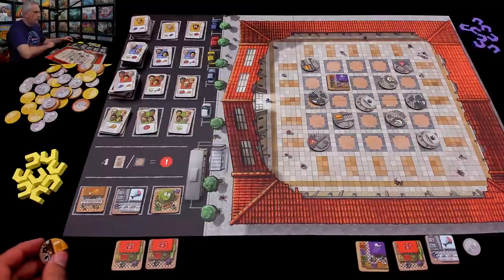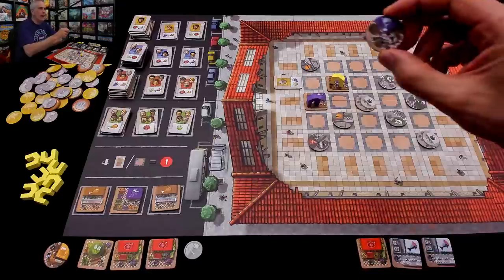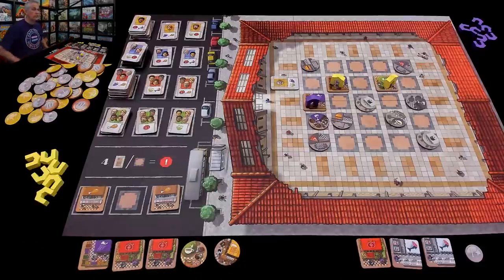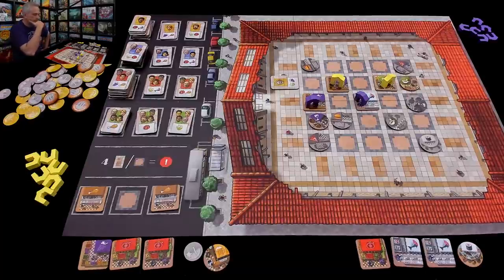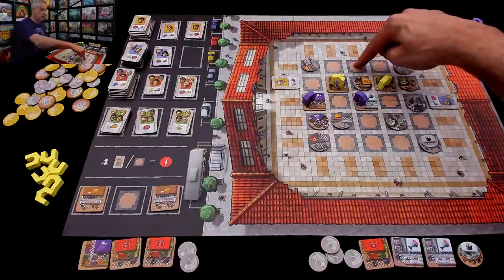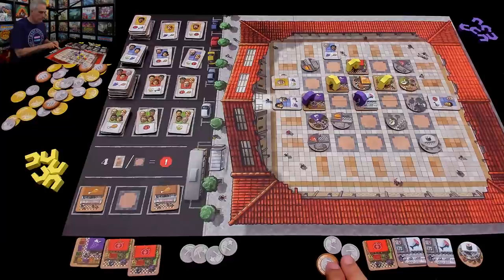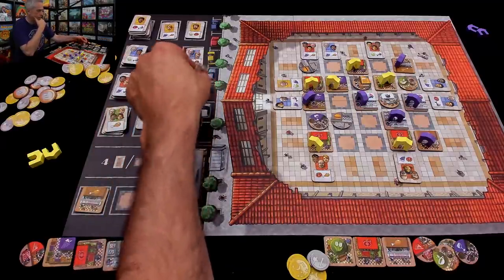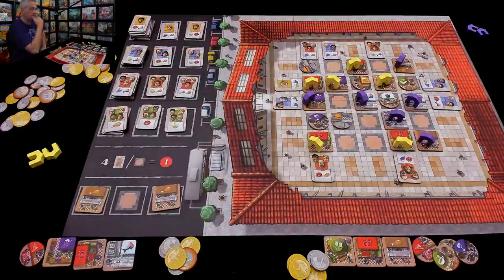Mercado de Lisboa Gameplay Runthrough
A video outlining gameplay for the boardgame Mercado de Lisboa.